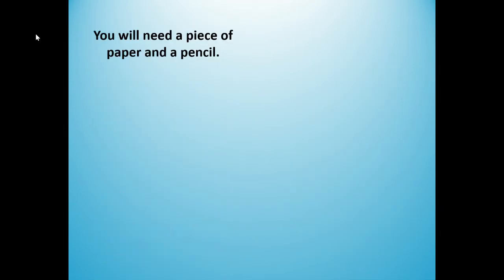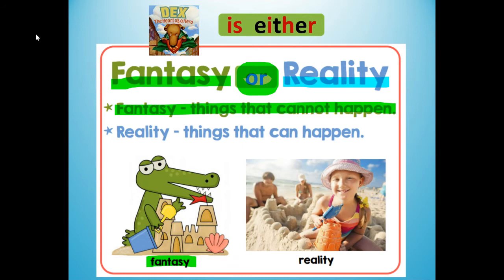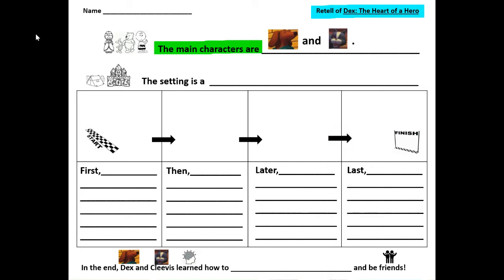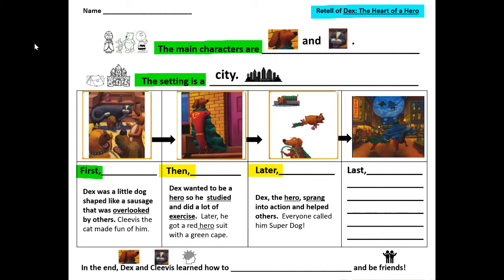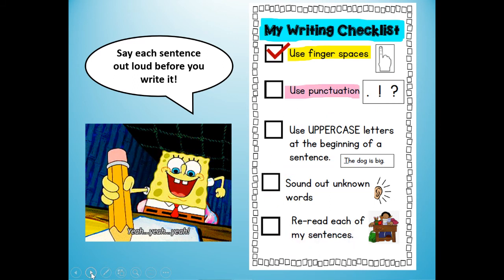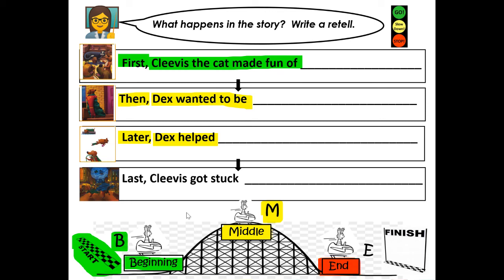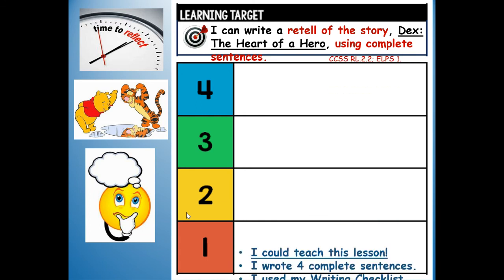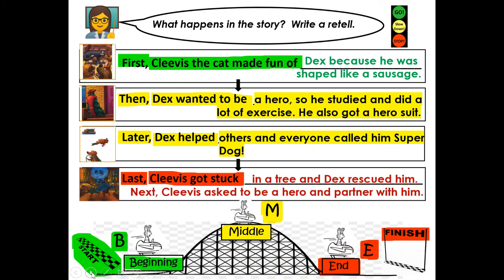Second Grade Journeys' Lesson 20 WRITE A RETELL of the story, Dex: The Heart of a Hero